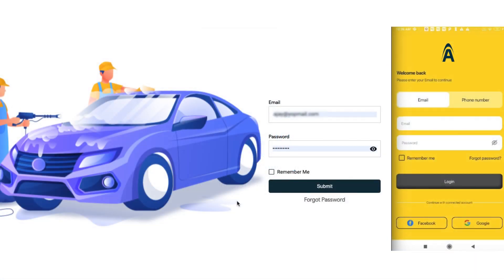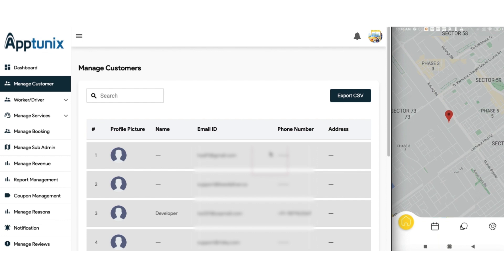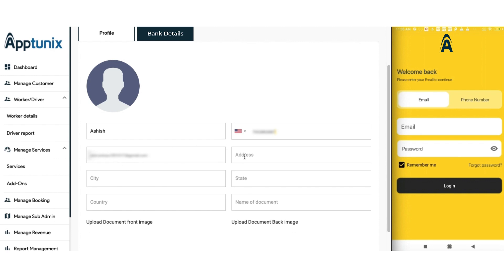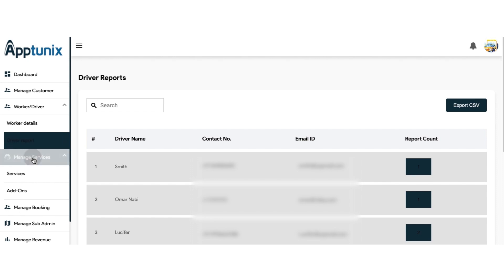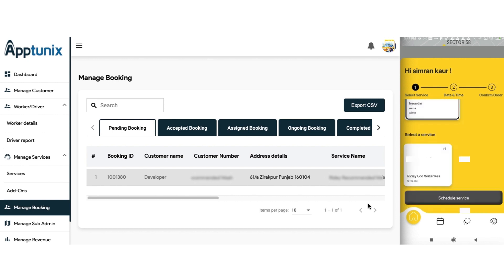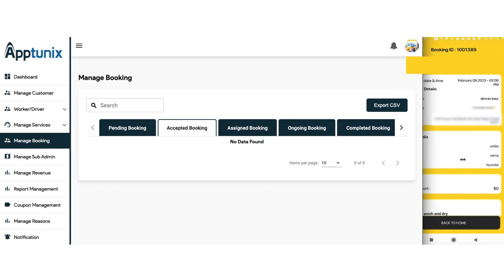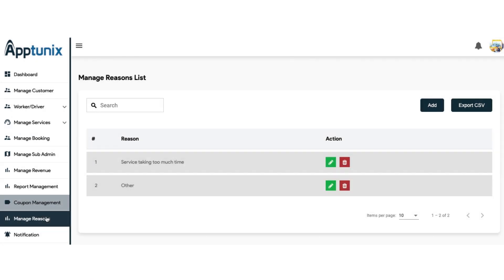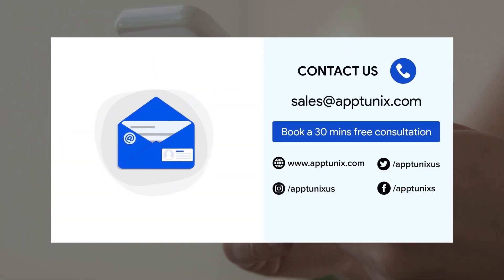Build Your Own Car Wash Booking App (Live Demo) | Car Wash App Development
To avail the complete source code and build your leading Carwash application with advanced customer management and astonishing features,

If you want to lead the market with a helpful, feasible & innovative application and be in the limelight as a brand then we are the best platform for you. Avail the complete details of the Car wash Application exclusively, and get going with a full stack app development.

We very well know the tech stack needed with outstanding features that will make your venture climb the needful heights of success. You just need to bring in your vision and explain your ideas, and we are here to traverse the same into an insightful application.

Car Wash applications are a very important vertical of laymen's life and are gaining immense popularity, so don’t wait, seize the opportunity ASAP and establish the prominence of your venture with multiplied heights.

With a decade of experience, Apptunix has been developing applications that skyrocket an entrepreneur's ROI. Our solution includes the following:

-Admin Panel
-Customer App
-Driver App

TIMESTAMPS

0:00- Introduction
0:46- Dashboard
1:38- Sign up in Customer App
3:14- Customer Management
4:23- Manage Worker Driver
6:44- Driver app log-in/driver module explained
8:36- Manage Services
10:26- Manage Booking + Customer app usage
14:35- Manage Sub-admin
15:02- Manage Revenue
15:32- Report Management
16:01- Coupon Management
16:48- Manage Reasons
17:12- Manage Notification
17:48- Manage Reviews
18:33- Manage CMS
19:05- Conclusion

ABOUT US:
Apptunix is an ace Mobile App & Website Development Company with numerous successful projects by our extensive clients worldwide. Here's our portfolio
We have a bucket full of services and solutions, wait no more! Grab the opportunity ASAP.

Build Your Own Creative Car Wash App | Car Wash App Development | Launch Your Car Wash App | Demo |